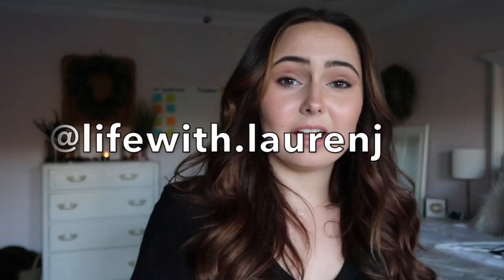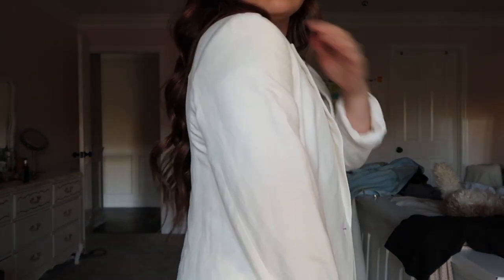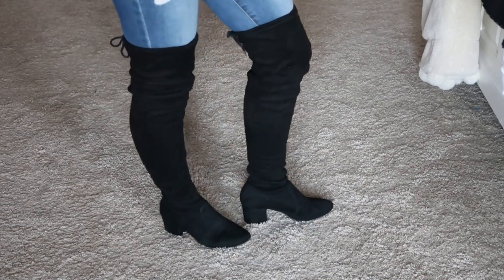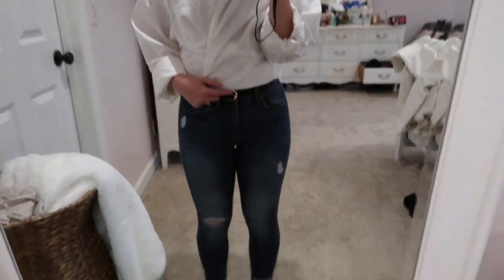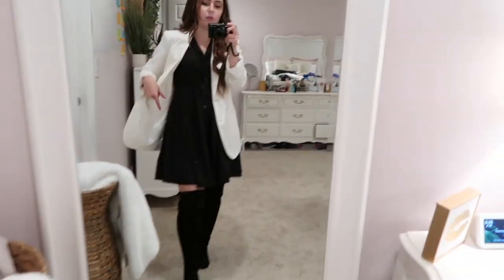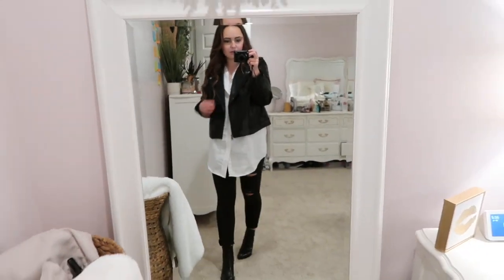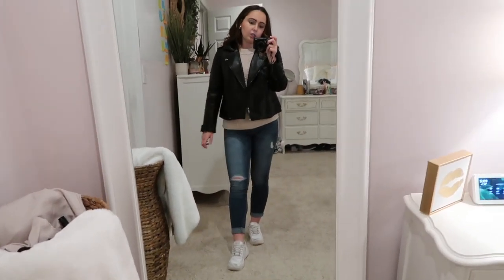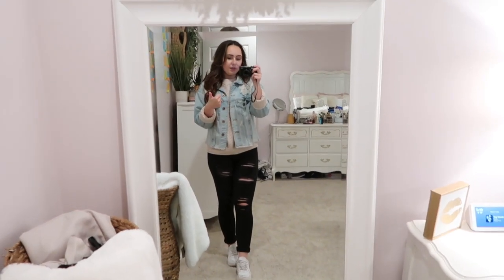How To Style Only Basics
So in today's video i'm teaching you guys how to style only basics together to get super cute chic outfits that are perfect for any occasion. I have compiled a list of 15 basic items that everybody more than likely has in their wardrobe and I put together 13 stylish outfits using only basics! Now there is many more ways you can style these outfits so be sure to put your own twist on them and really make them yours! If you recreate any of these outfits please be sure to let me know down in the comments down below! BUT without any further or due lets get into the video!

ps. ill see you back here on Saturday with a new video!